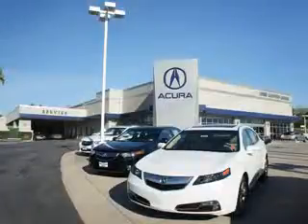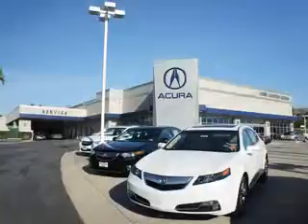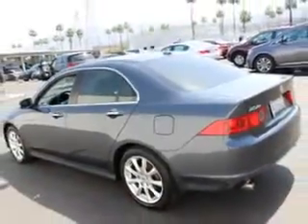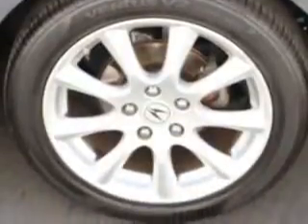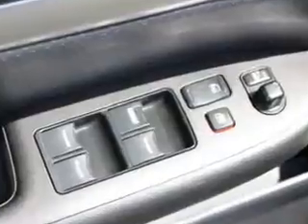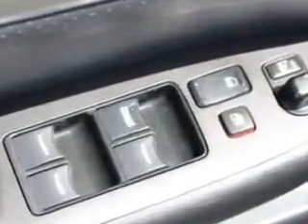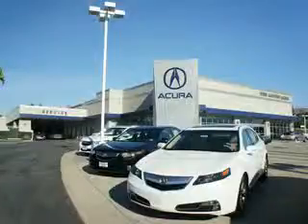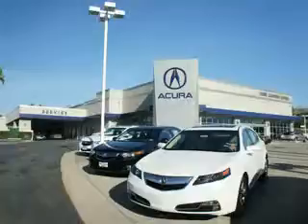2007 Acura TSX Weir Canyon Acura Anaheim, CA 92807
Acura TSX You will love this Carbon Gray Pearl Acura Tsx 4 Dr Sedan, equipped with a 4 Cylinder engine and an automatic transmission with 77,507 miles.
MILES: 77,507
VIN:JH4CL96827C012602

8323 E La Palma
Anaheim, California 92807